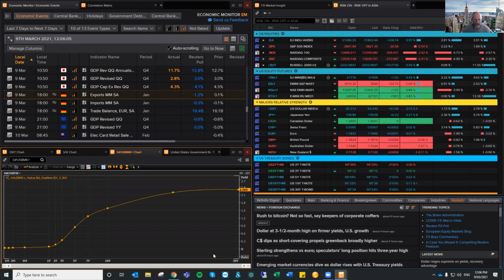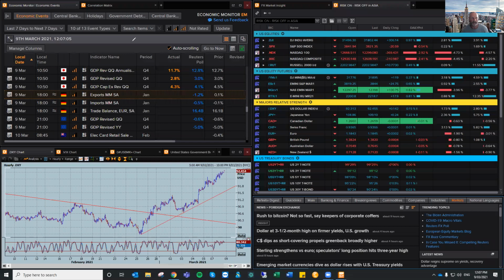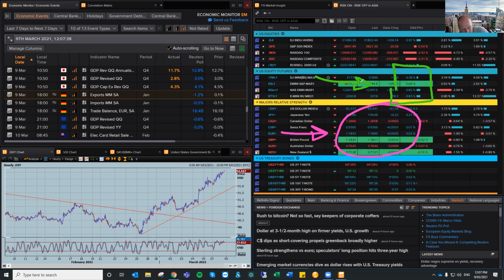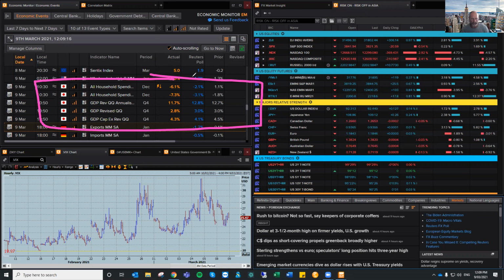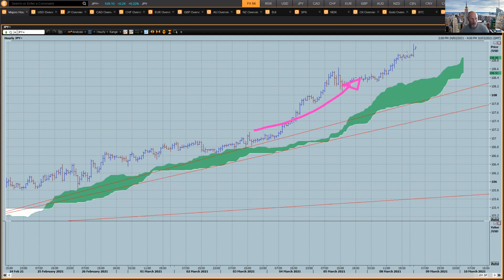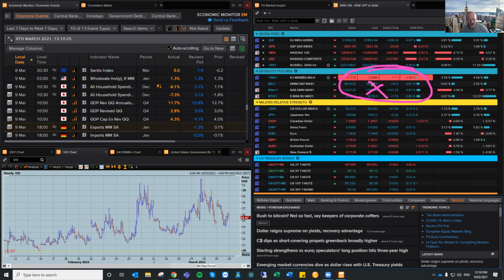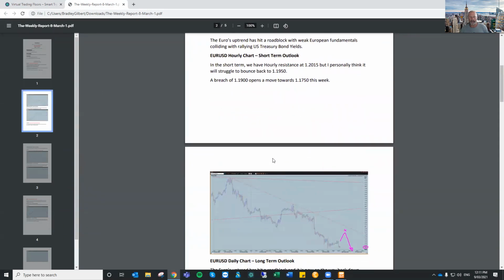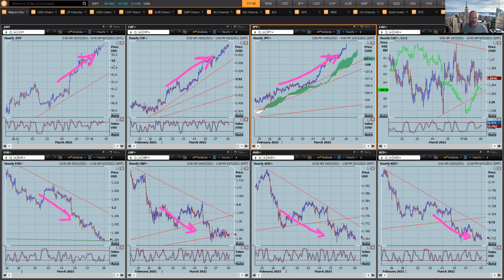🌍 FX Market Insight for the 9th March 2021 | Forex Market Analysis